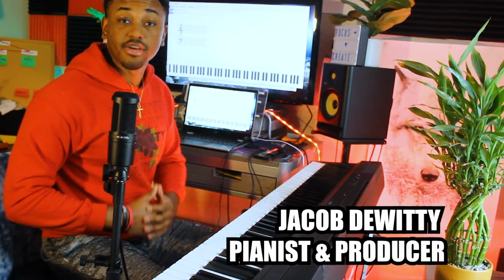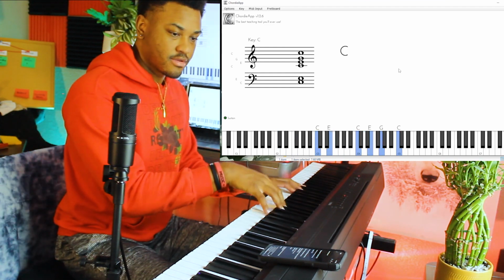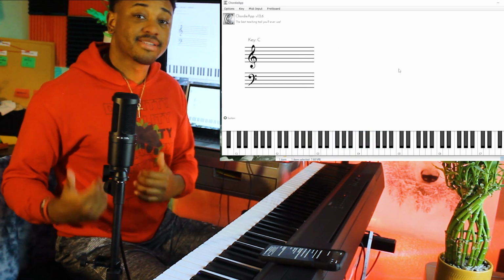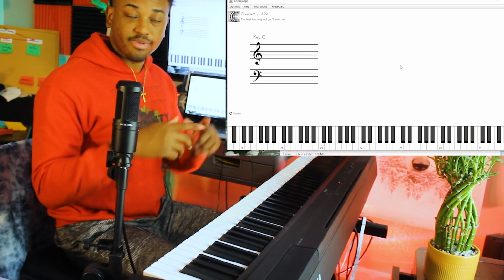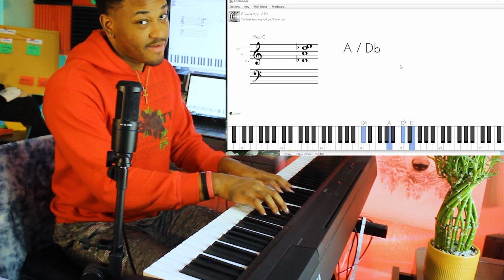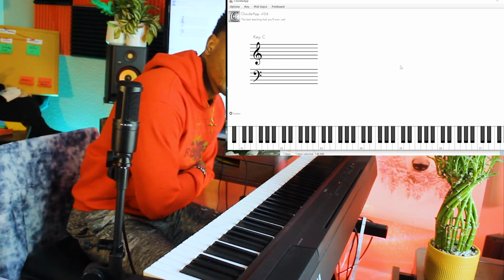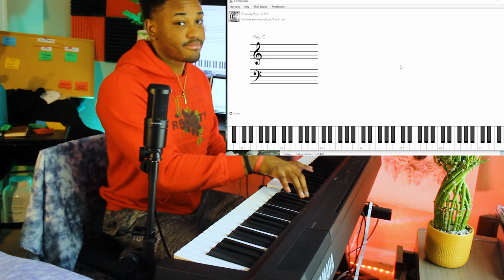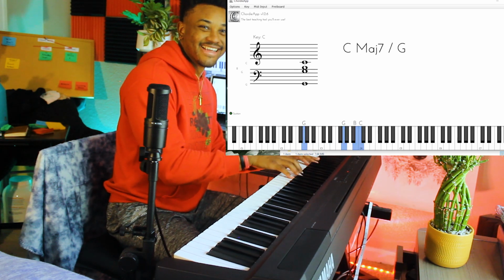7 Advanced Chord Progressions Every Songwriter Should Know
💰Learn and turn your piano or music production skills into real income
★ ALL OFFERS ★